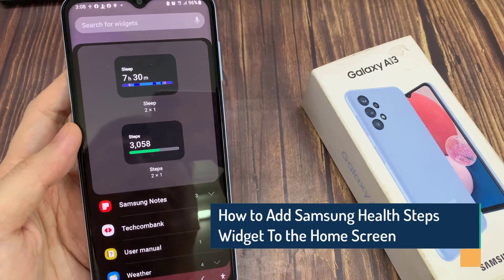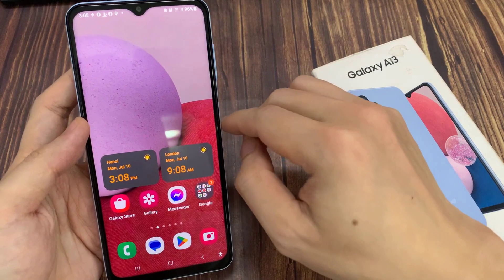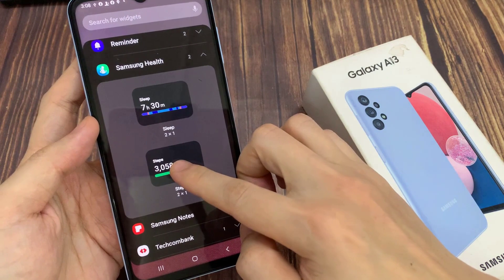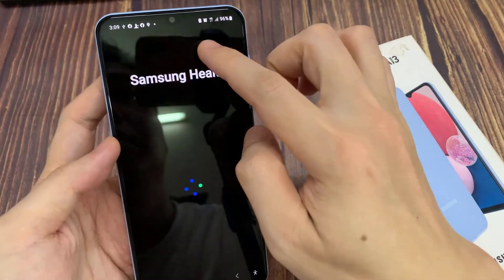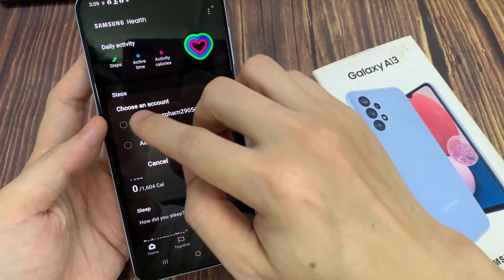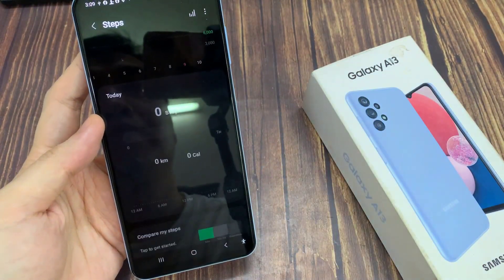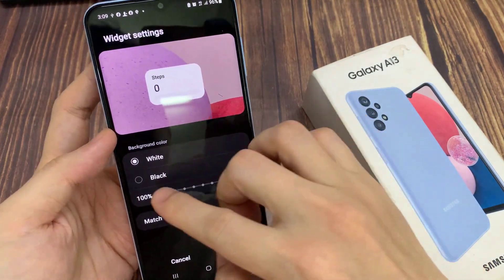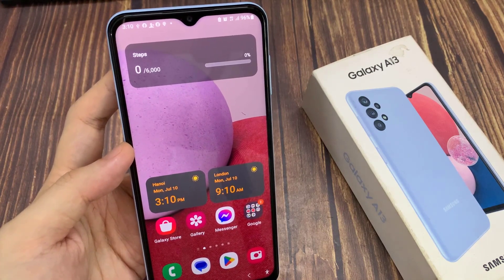Samsung Galaxy A13: How to Add Samsung Health Steps Widget To the Home Screen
Learn how you can add Samsung Health Steps Widget to the Home Screen on the Samsung Galaxy A13.